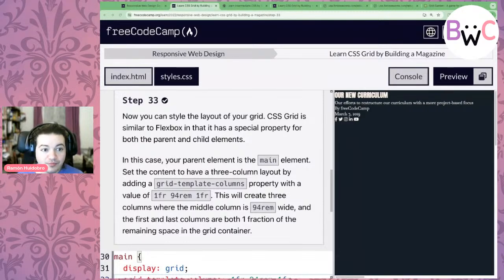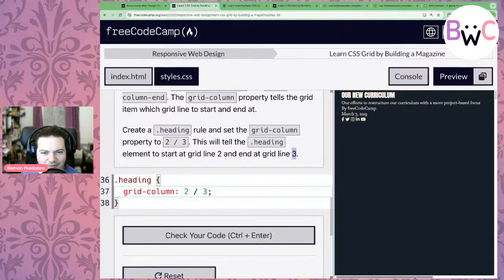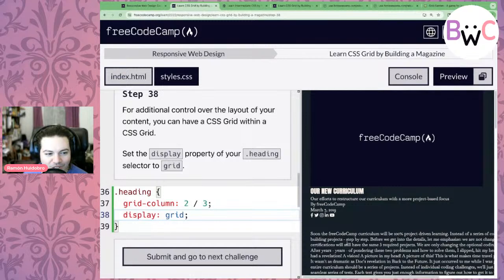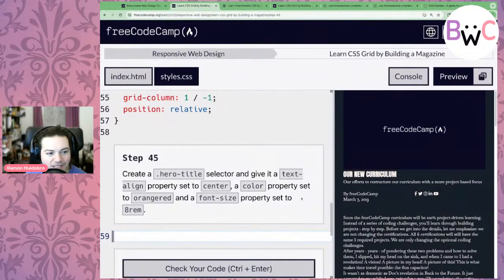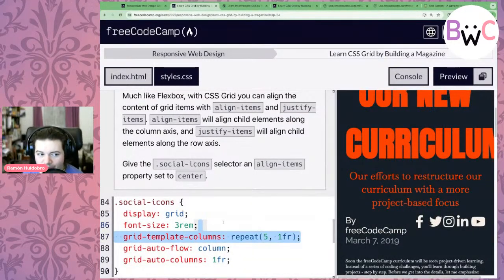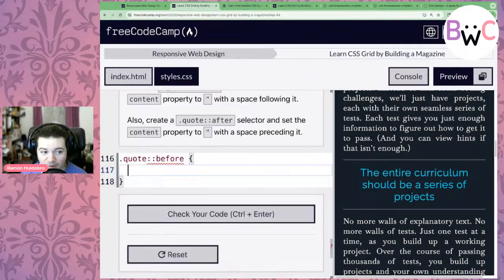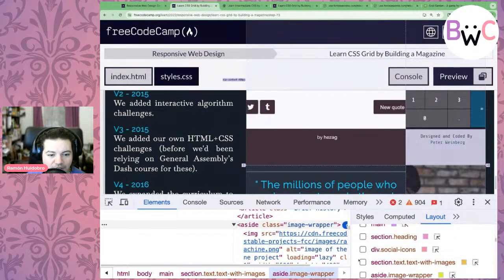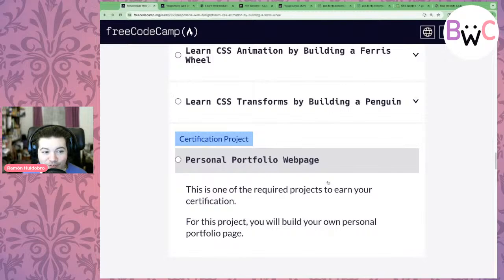Let’s Learn CSS Grid by Building a Magazine! Part 2